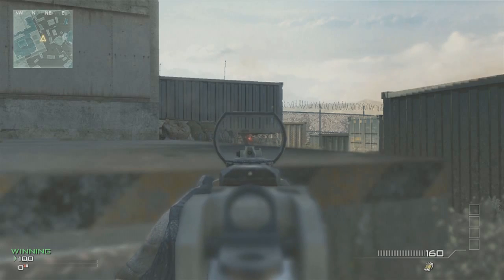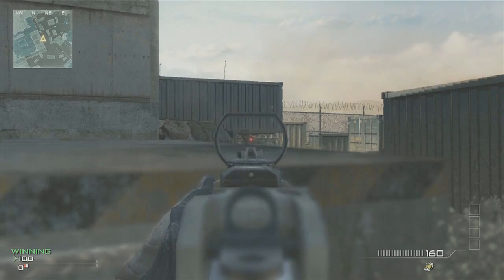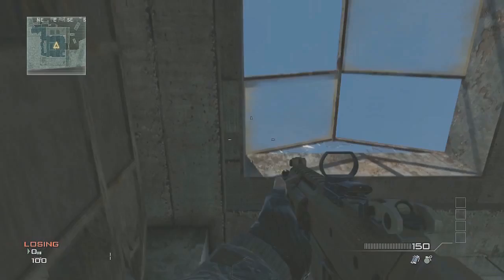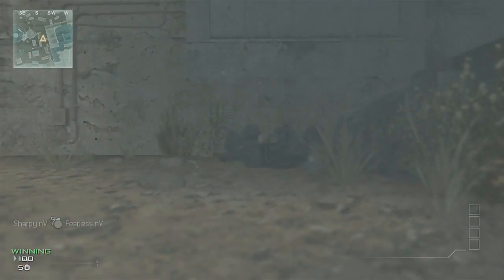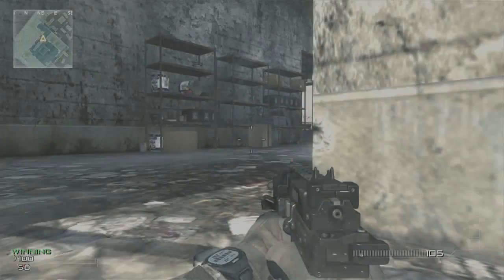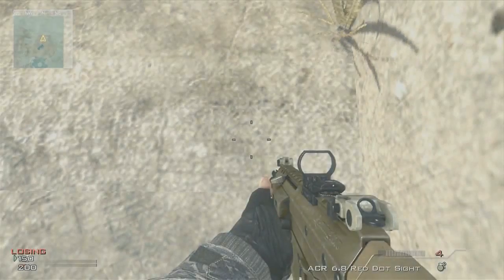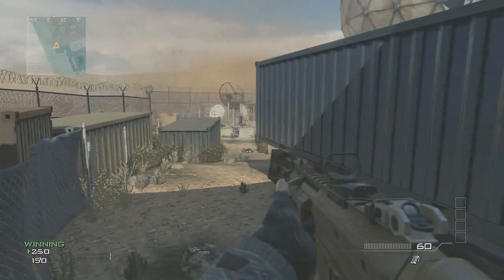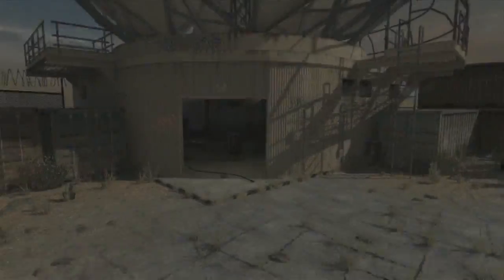MW3 SnD Tips and Tricks | Dome | Nade Spots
In this series we will be going through nades, rushes, routes, 3p spots and anything else you guys request. If you have any questions leave them and the comments

Comment | Like | Favorite | Enjoy

Gameplay POV - Sharp
Map - Dome
Gametype - S&D
Series - S&D Tips and Tricks
Episode: 1

Follow and Support Team Envyus!